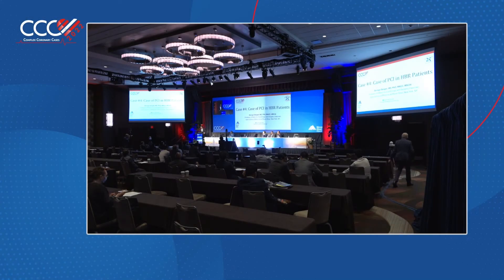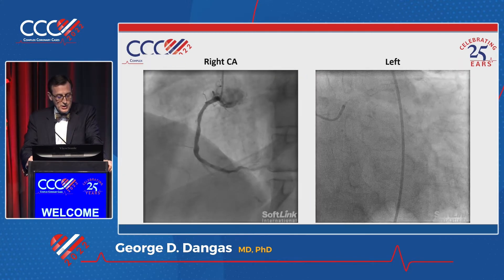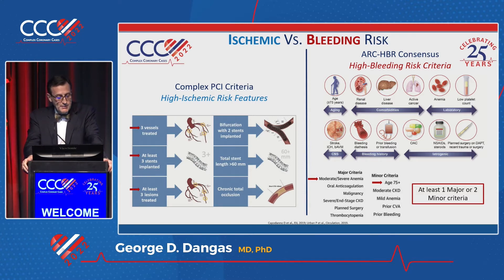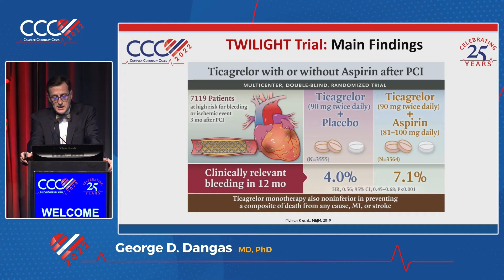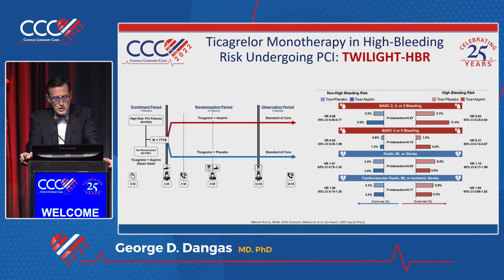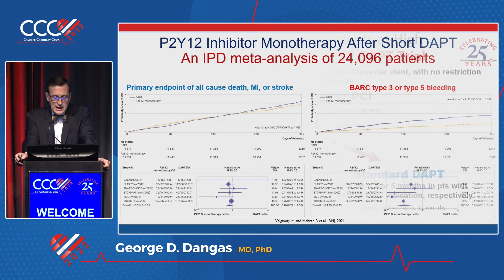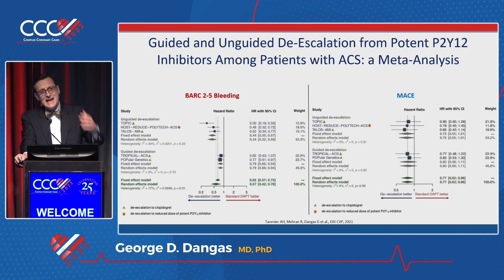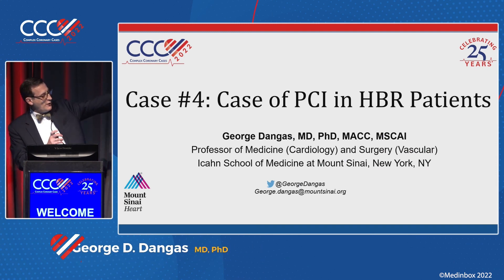Case #4 Case of PCI in HBR Patients - George D Dangas, MD